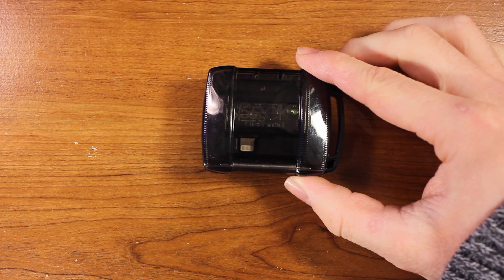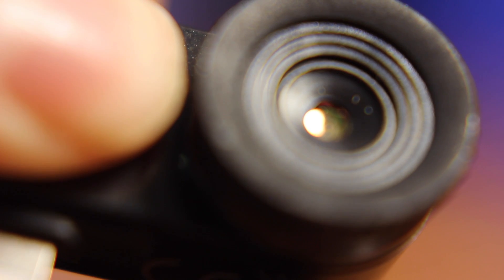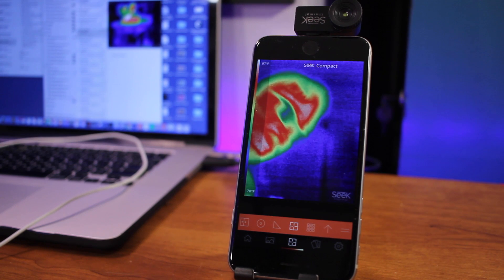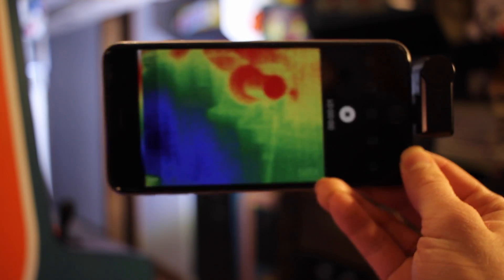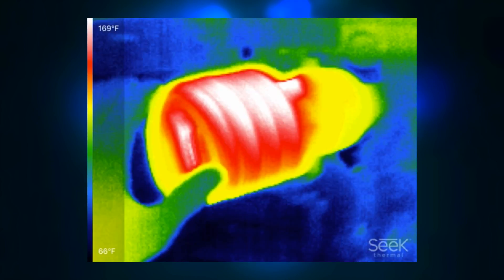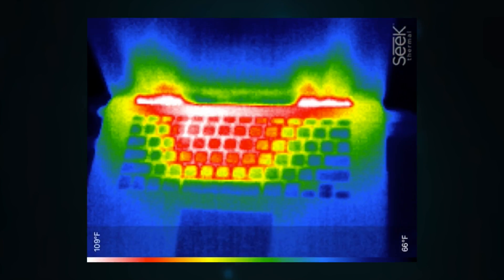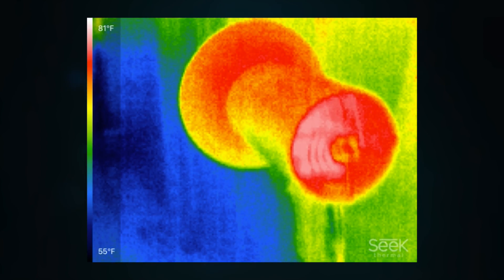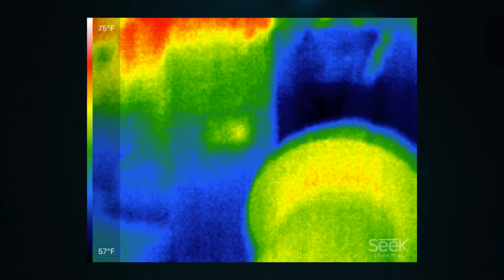Thermal Camera for your phone! (Seek Thermal Review)